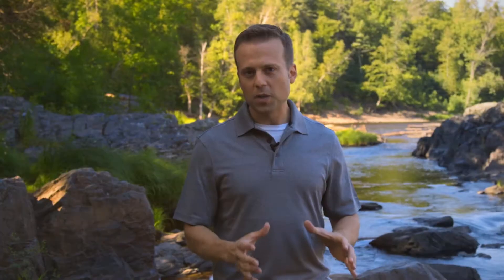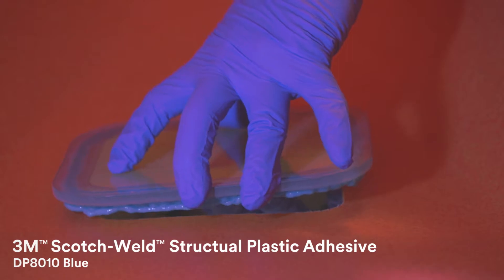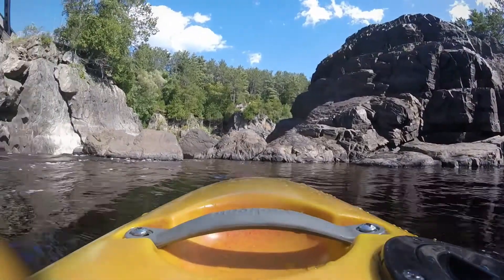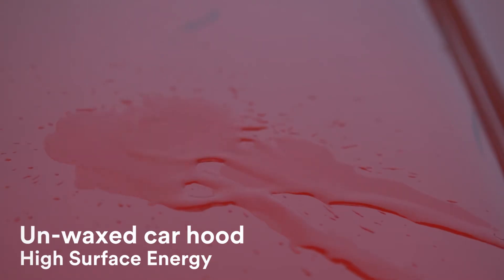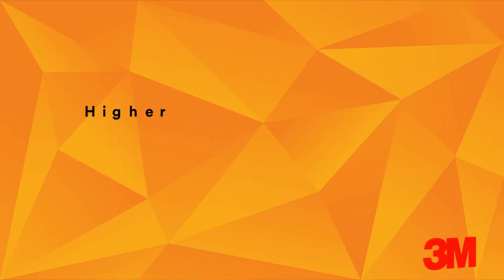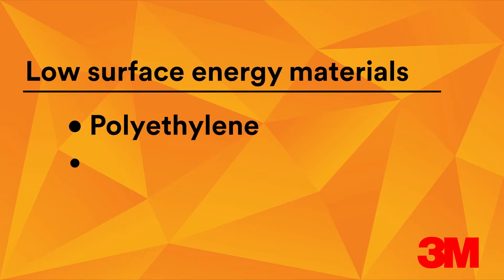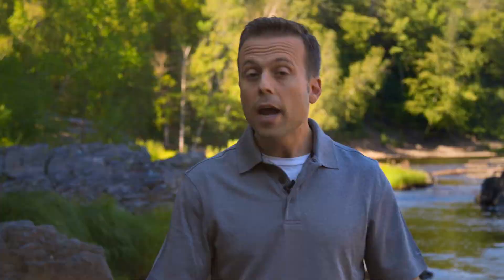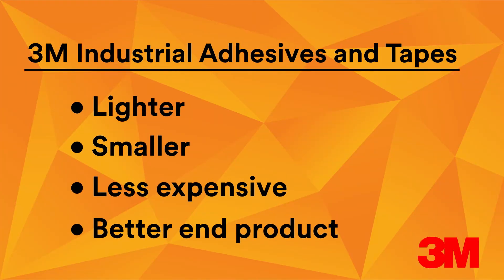3M Assembly Solutions Extreme Applications: Hard to Bond Materials with Adhesives and Tapes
​Using 3M industrial adhesives and tapes, 3M tested to see how a bonded camera on a kayak made of hard-to-bond, low-surface-energy plastic would stand up to millions of gallons of churning white-water rapids.

With low surface energy materials like polypropylene, polyethylene and some composites being used to build more and more products, 3M has developed specially formulated adhesives and tapes designed to overcome the challenges of low surface energy substrates.

Visit 3M.com/assembysolutions for more information and to see how 3M Industrial Adhesives and Tapes can solve your assembly challenge.